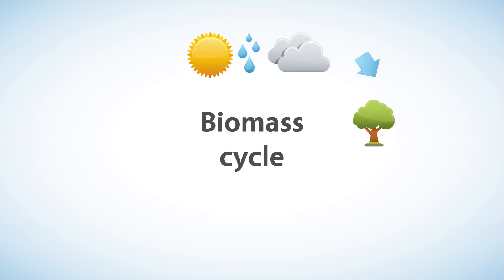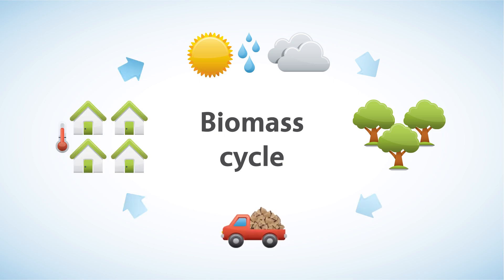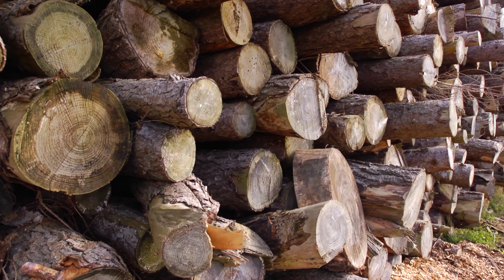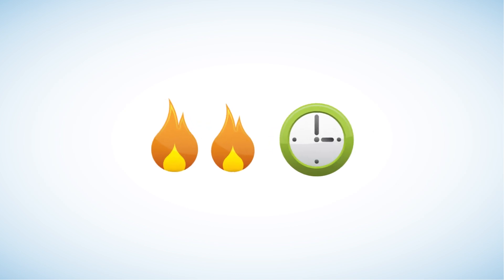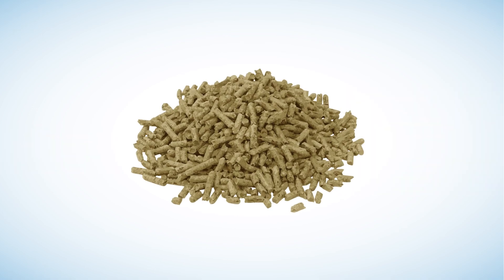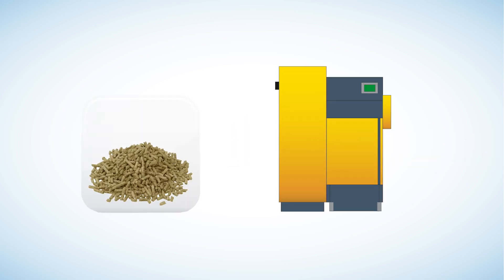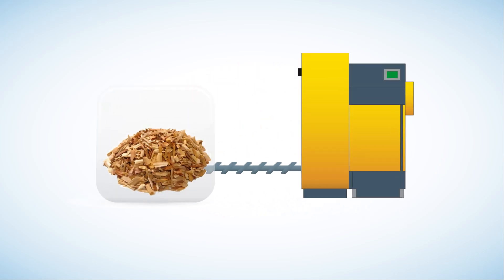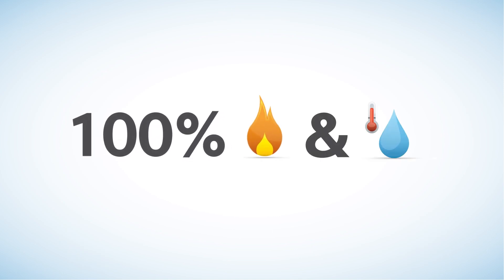What is Biomass?